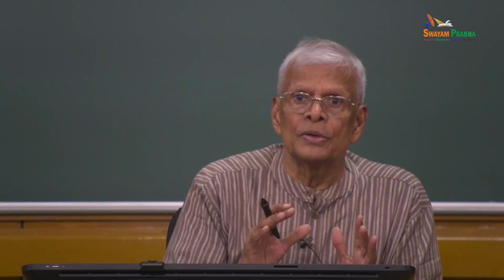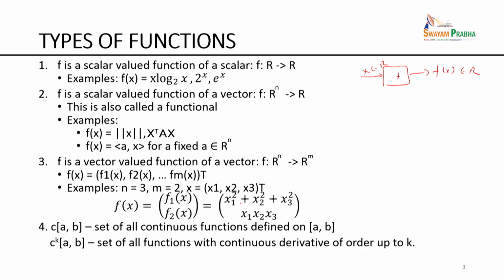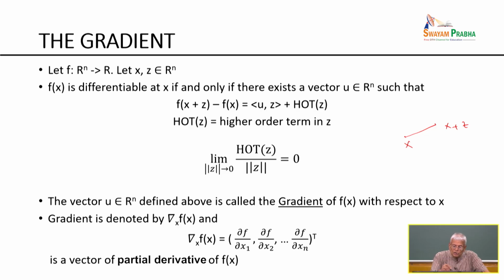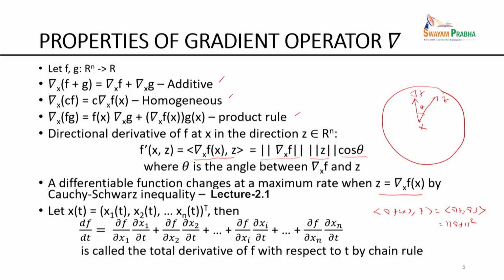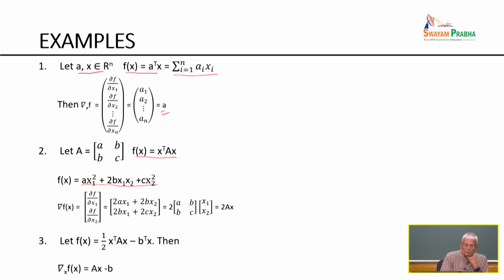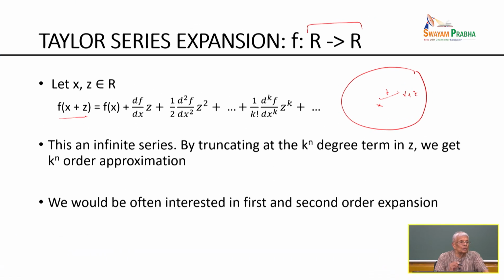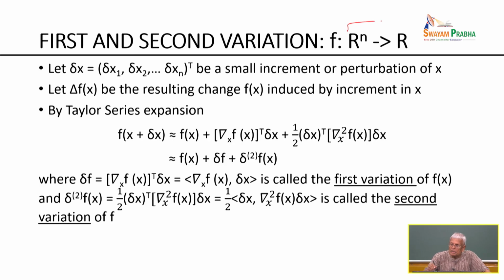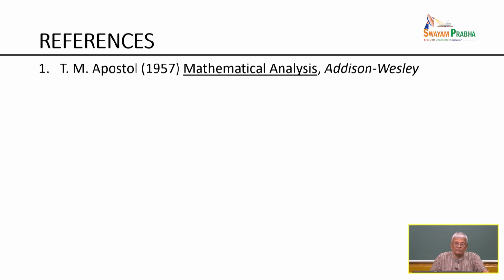Lec 08 : Multivariate Calculus